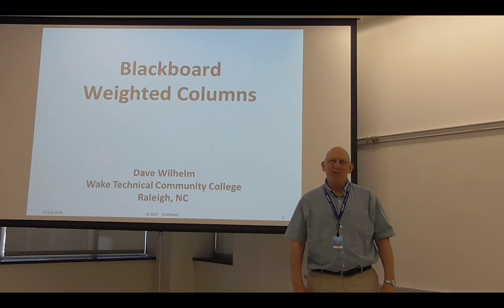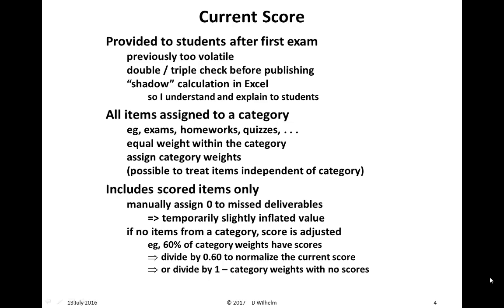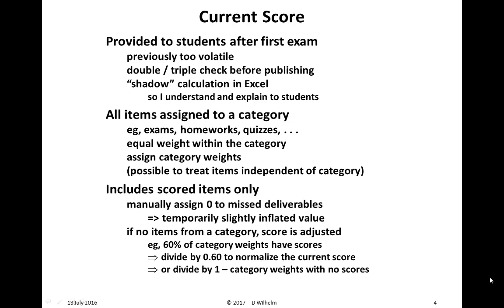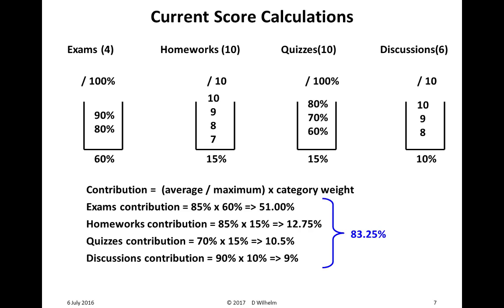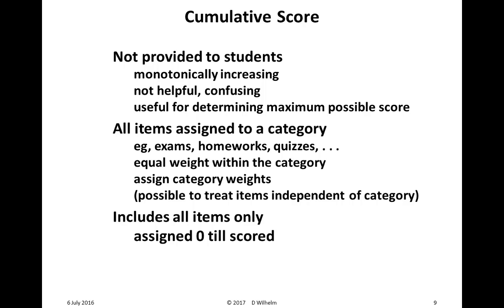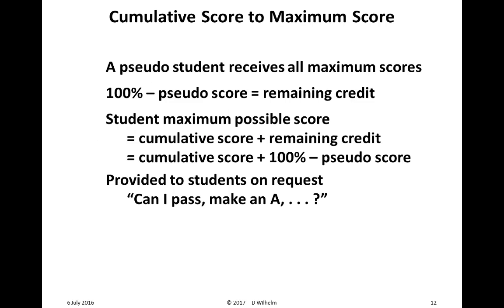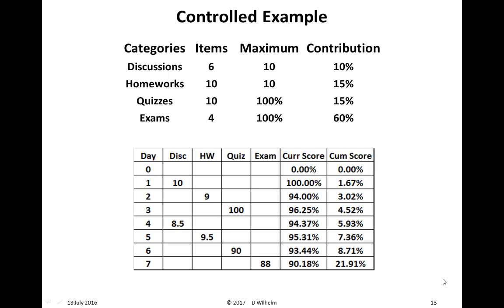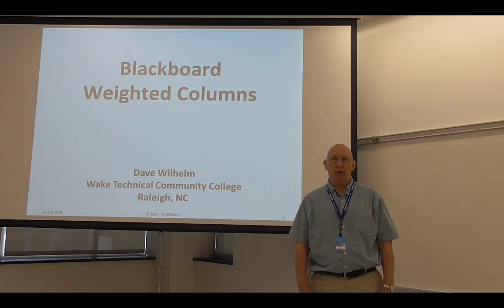Blackboard Weighted Columns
This video explains Blackboard's weighted columns, specifically the calculated columns, and how they can be used to provide feedback to students, either as a "current score" or as a "cumulative score".